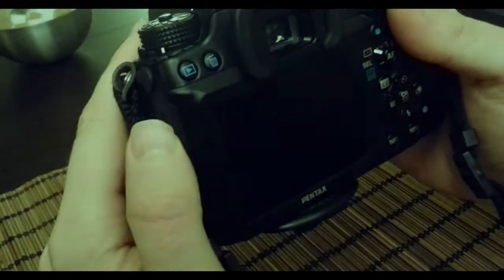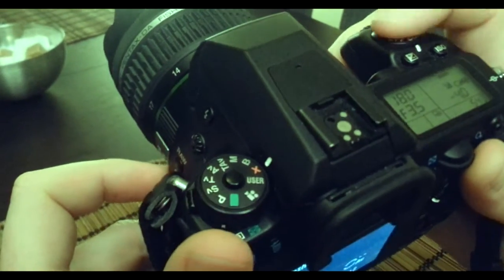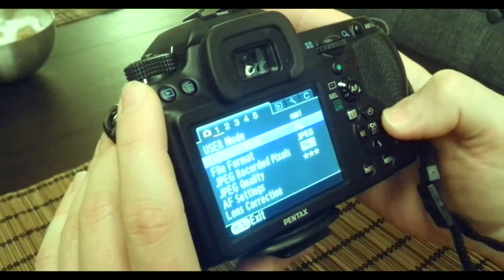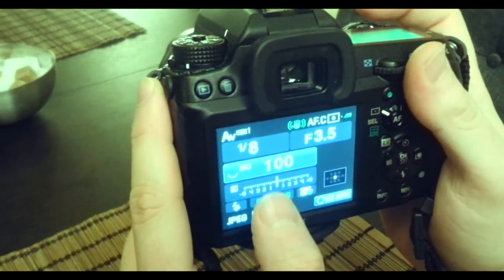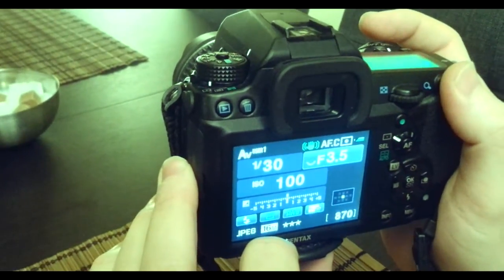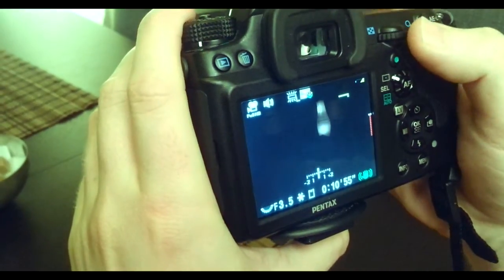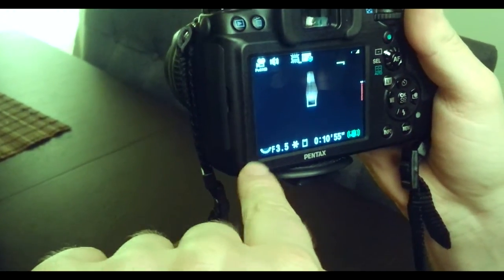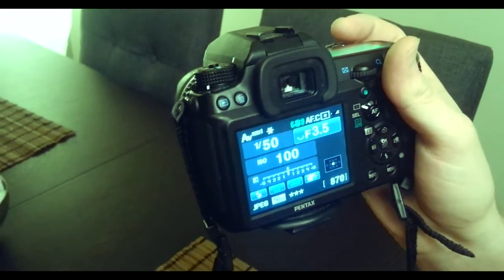Pentax K5 s II Video setting adjustment (shutter speed and ISO)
Pentax Video setting for better quality filming..Solution for K5 video manual settings, addjusting shutter speed and ISO :) Rest as usual Goooood :) Rule of 180 is now couple clicks away...